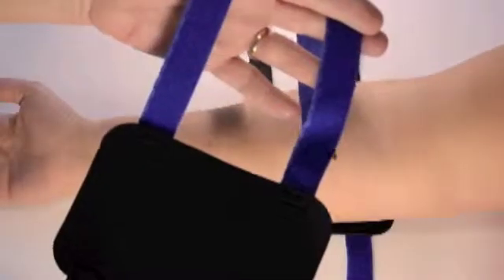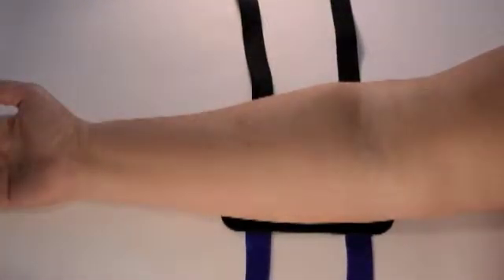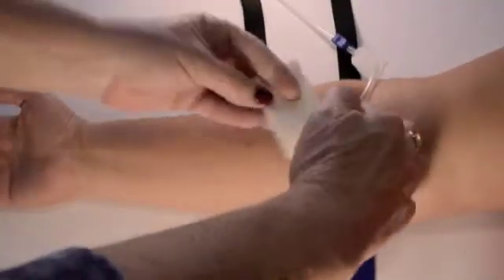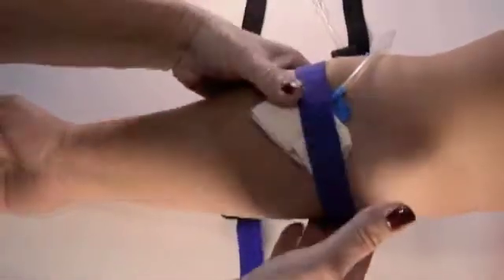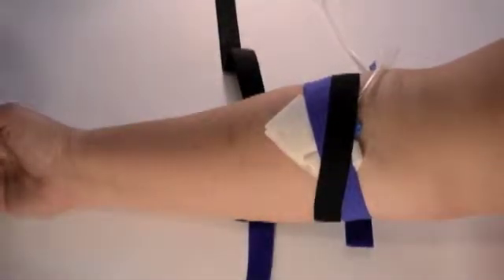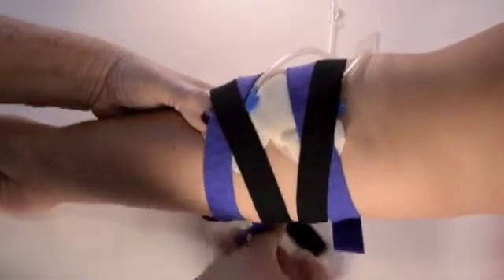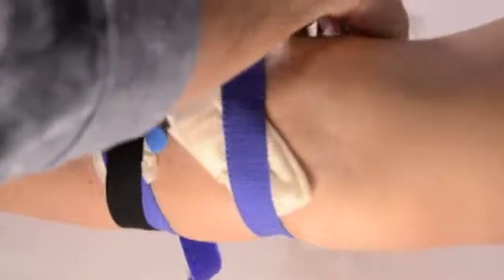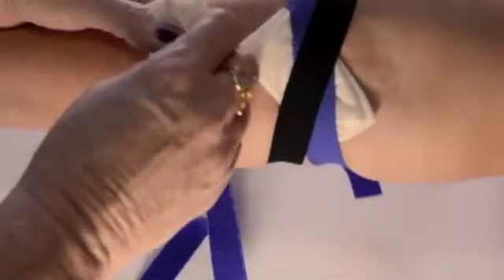Needle Nurse - Hemodialysis Application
This video show the correct application for using the Wrist Needle Nurse device.